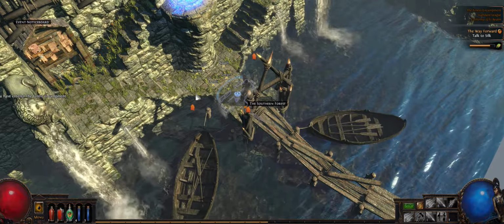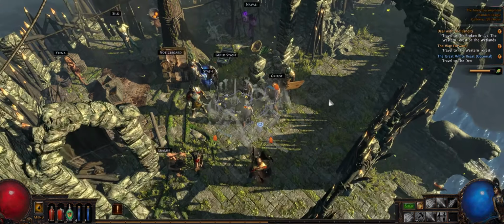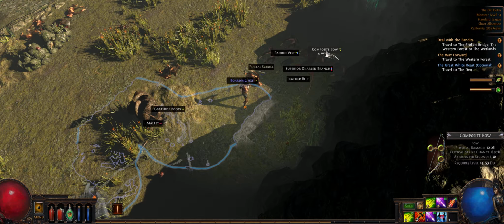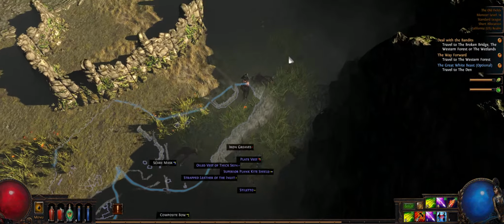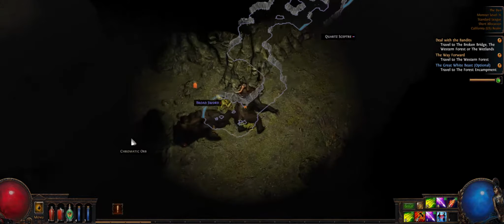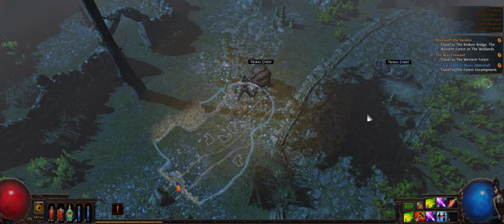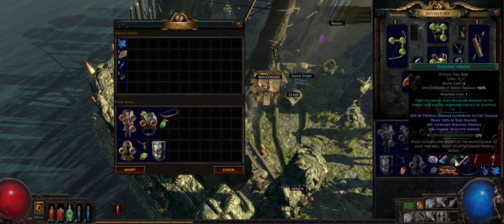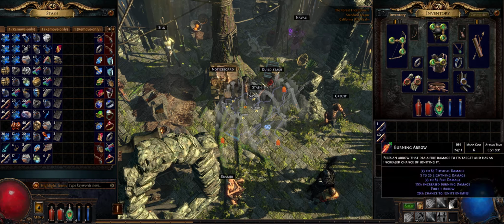Let's Play Path of Exile S2E08 Act 2! We are Hunting White Wabbits!